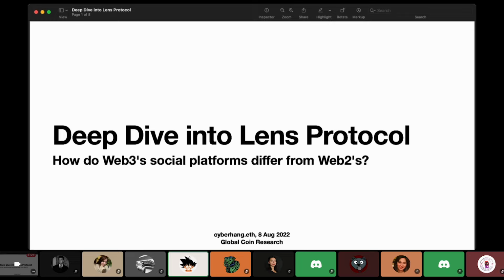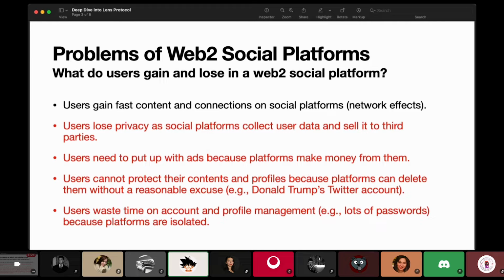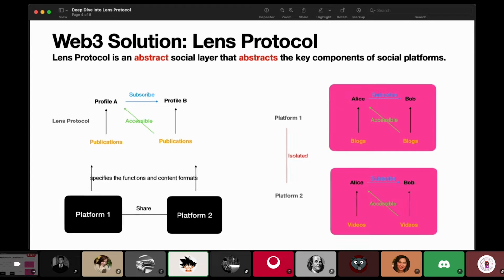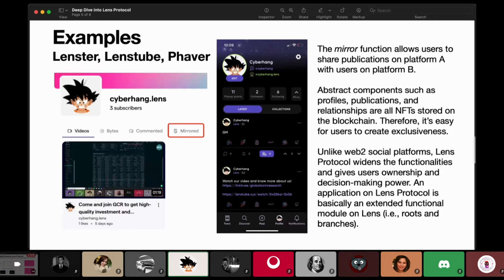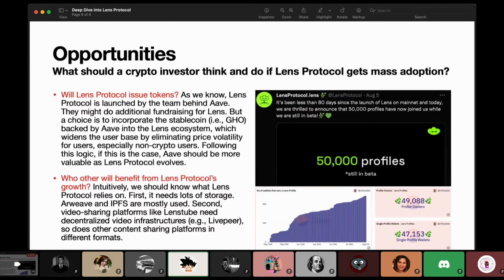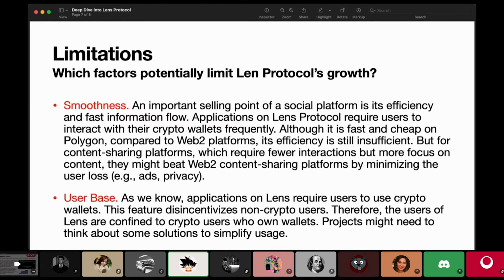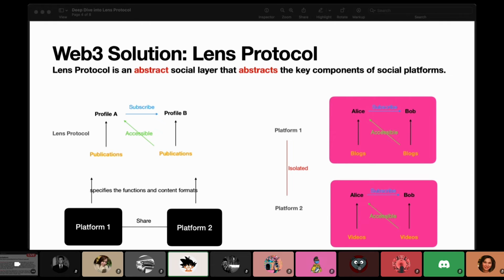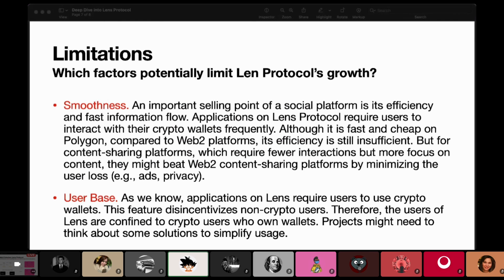GCR Token Club: Deep Dive on Lens Protocol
Hi everyone! Welcome to GLOBAL COIN RESEARCH Channel, where we talk about blockchains, cryptocurrency and more!

Listen to our discussion as we are having a deep dive about LENS Protocol.
It discusses about web3 social platforms/graphs and to help you to understand the architecture and logic of Lens protocol.
You will understand also what they build and what they are going to develop.

Watch and learn with us!

Don't want to miss the latest from Web3 and want to know more about the GCR DAO?